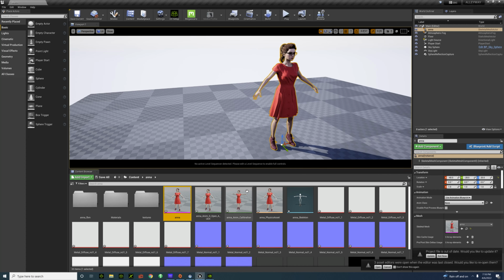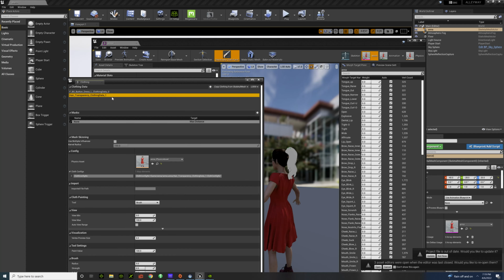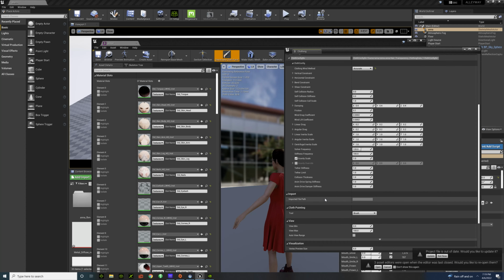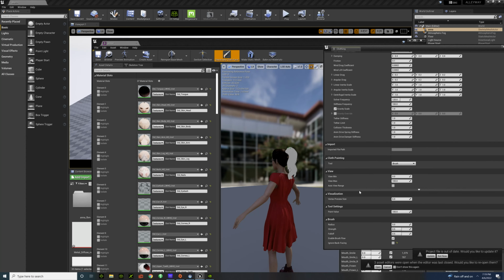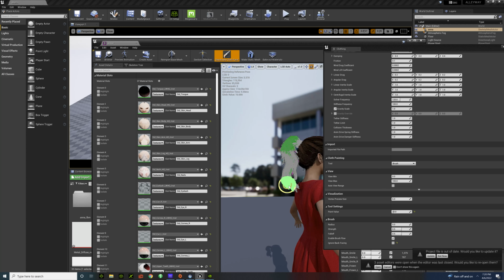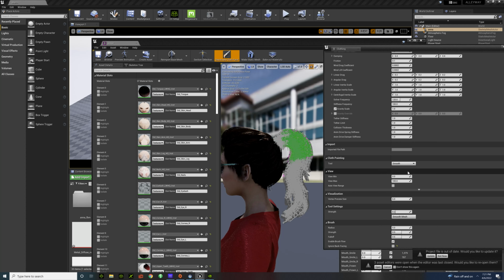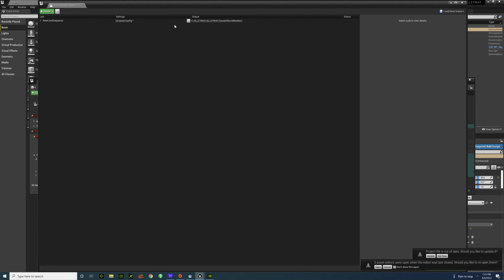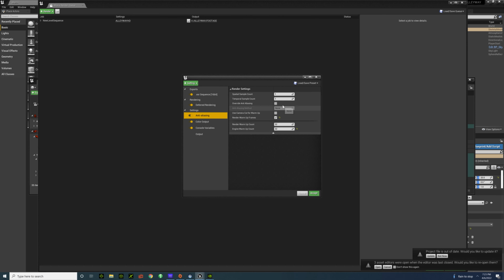How to Fix iClone Hair in the Unreal Engine [4.27]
Bringing in a character from iClone /Character Creator to Unreal can result in soft cloth issues. I'll show you how to fix it the bug along with several tips.